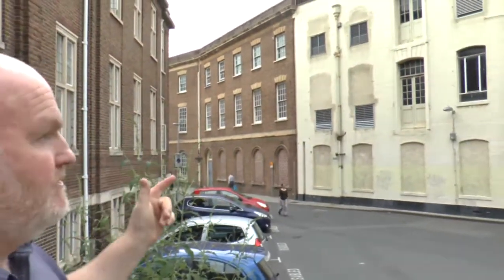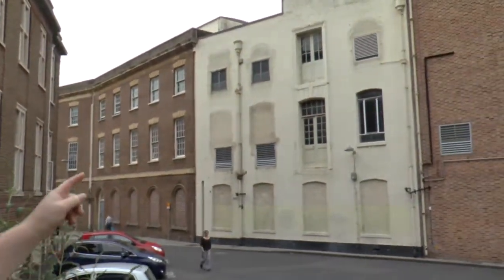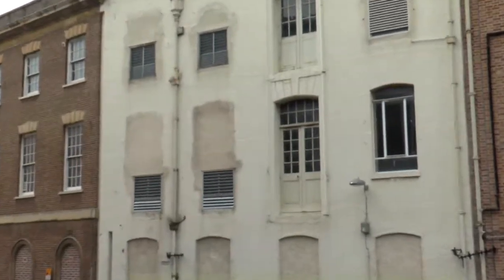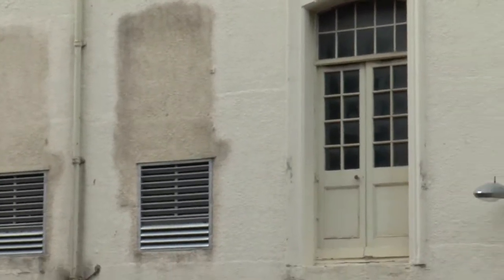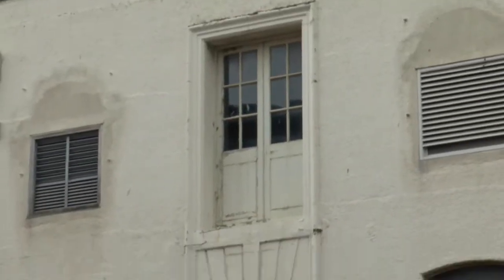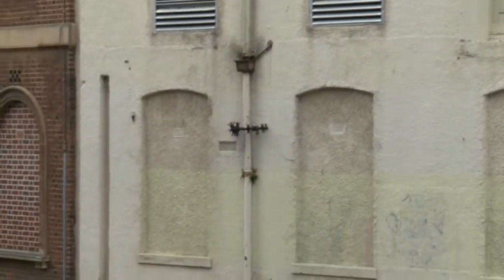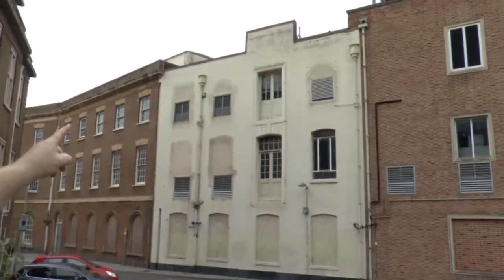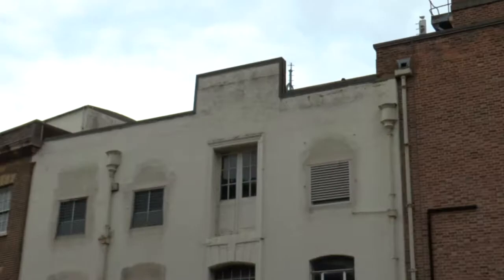BT Store in Exeter - info please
JD explains why he thinks the BT building in Exeter started as a store.
Anyone with more info? Clues please.
JD and will789gb often explore the area on a Wed morning, add comment for info on next coffee , combines with plans for @wenotno and Wild Show.
Also, what is in the building now? How much bandwidth could reach the streets / anywhere close?